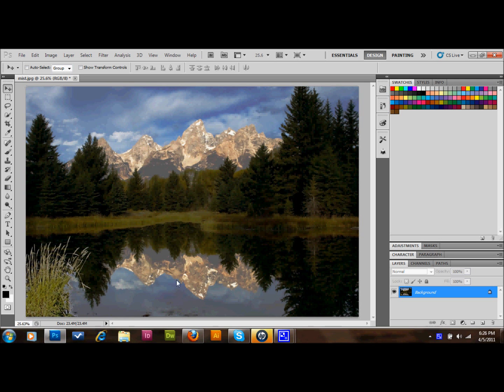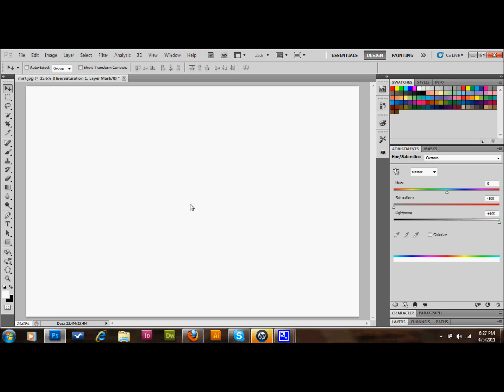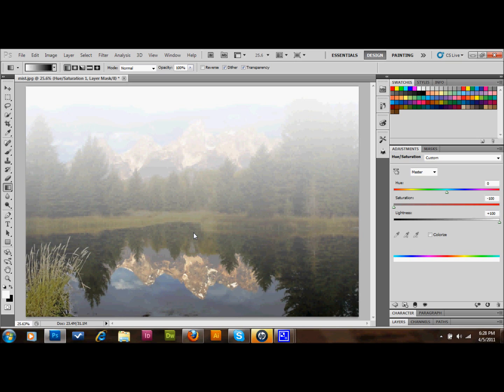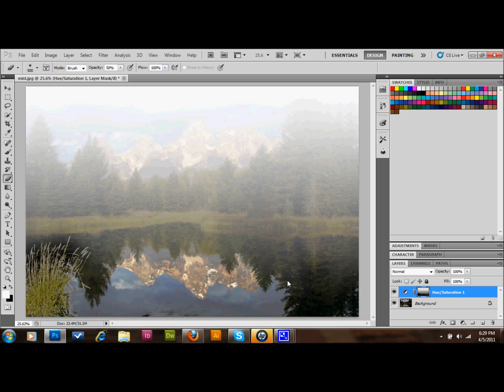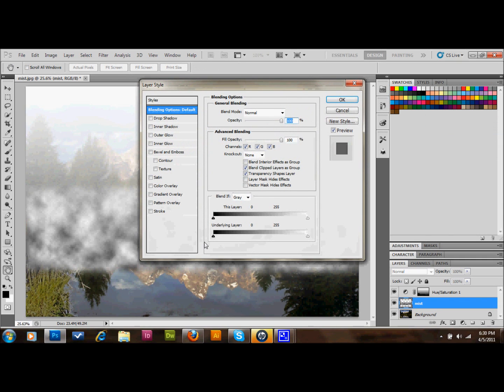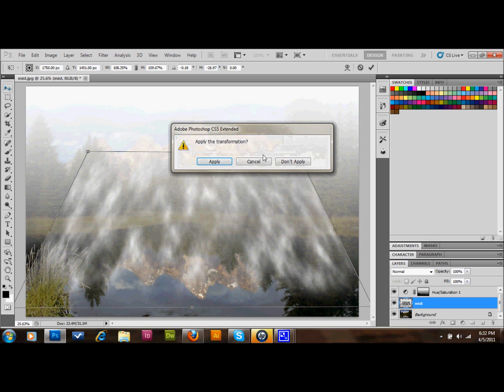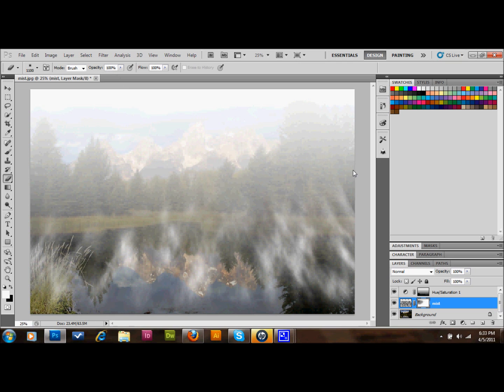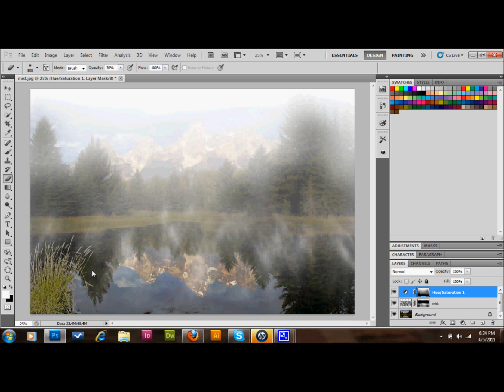Fog Effect Photoshop Tutorial | Glazefolio Design Blog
Get Adobe Creative Cloud Photography plan with 20GB storage | 1 Year Subscription (Download)

Glazefolio Design Blog Learn how to make a believable looking fog effect in your photos with adobe photoshop.